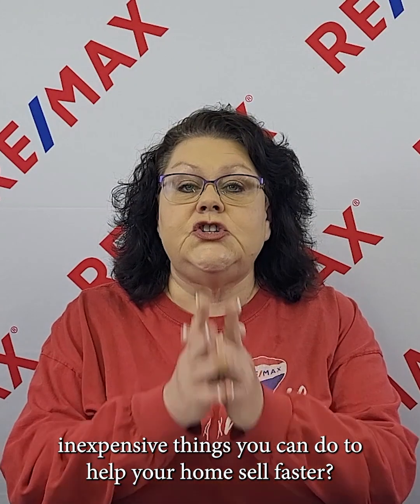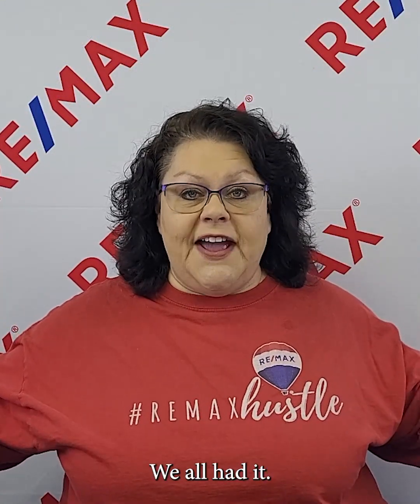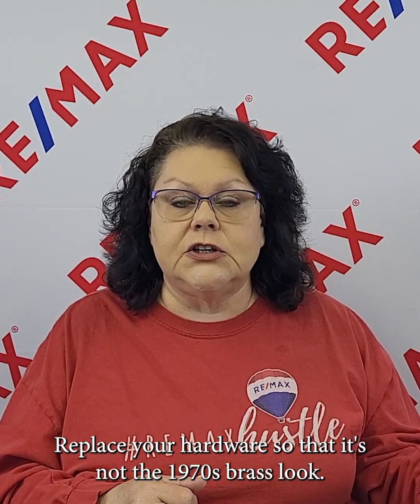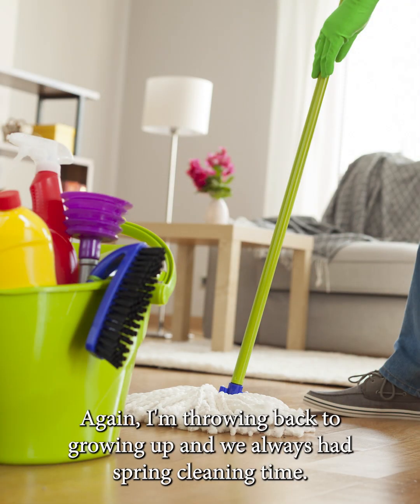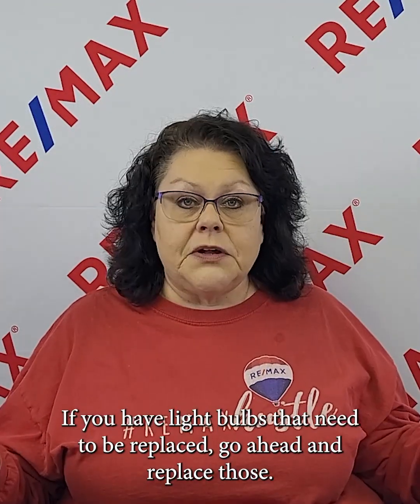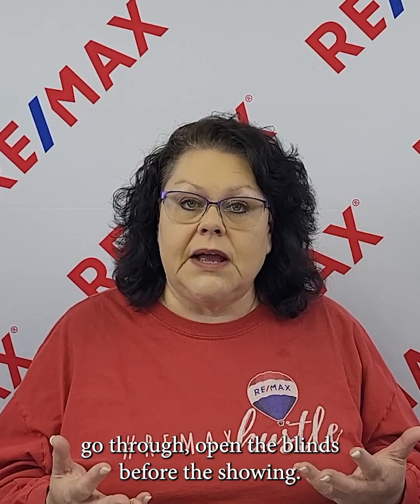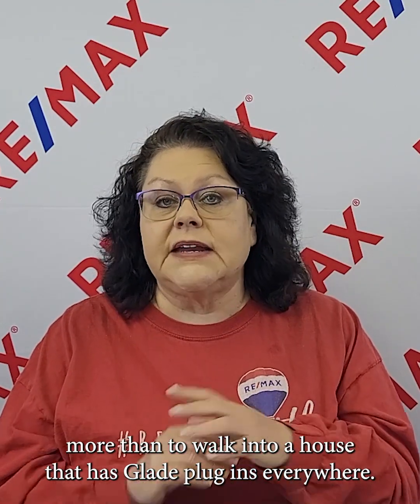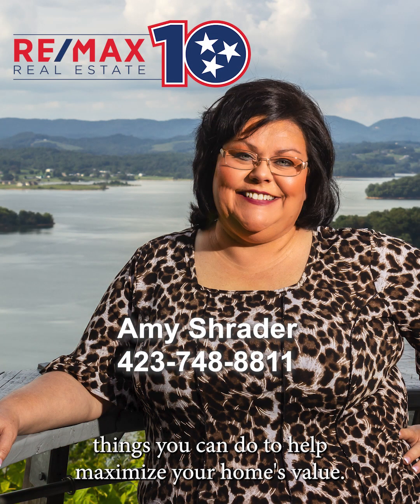Maximize Home Value on a Budget | Low-Cost Tips for Sellers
Looking to sell your home for more without breaking the bank? In this video, TNRealEstateGal shares ten affordable yet impactful tips to enhance your home's appeal and increase its value. From simple yard maintenance to strategic interior updates, discover easy-to-implement strategies to attract buyers and maximize your property's potential. Learn how to declutter effectively, refresh your curb appeal, and create an inviting atmosphere without costly renovations. Whether you're preparing to list your home or want to boost its marketability, these budget-friendly tips are essential for any seller. Don't miss out on expert advice to sell your home for more!